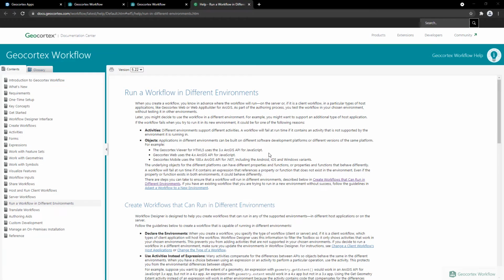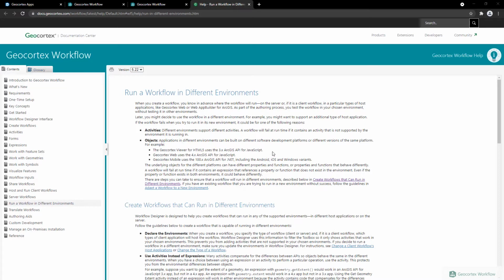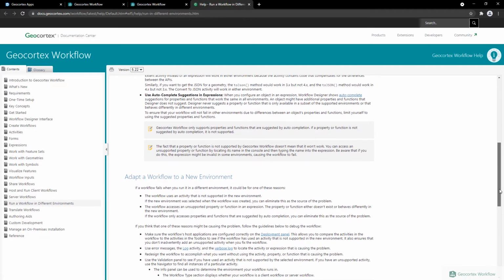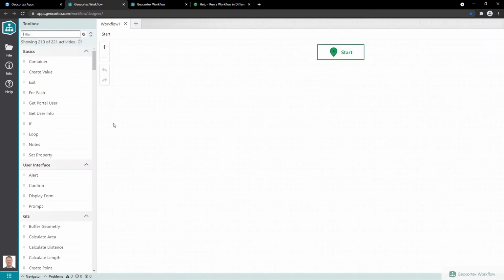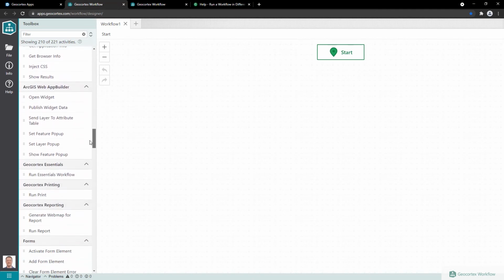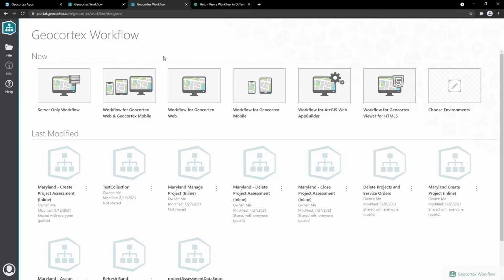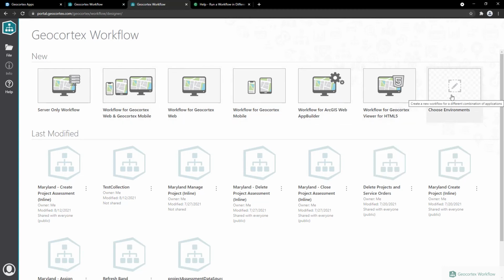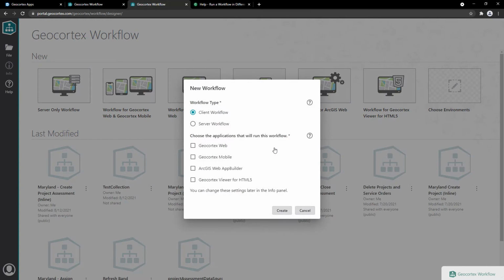Using the new dashboard in Workflow Designer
Are you looking for a simple way to customize your design experience in Geocortex Workflow? In this week’s Geocortex Tech Tip, Paul demonstrates how to use the Workflow Designer dashboard to create custom design experiences for specific workflow environments.